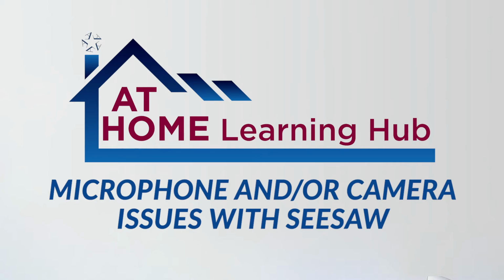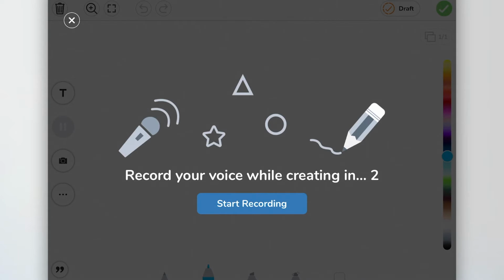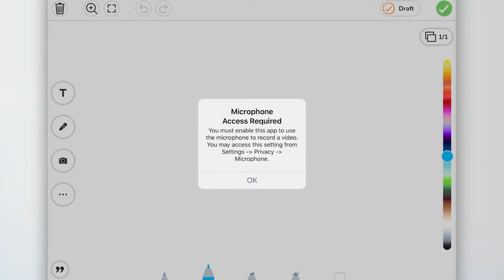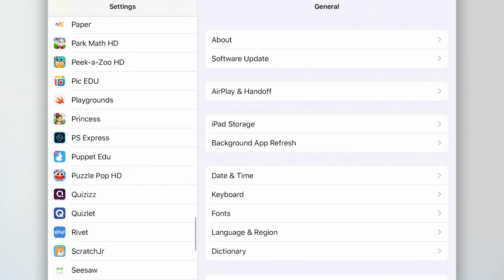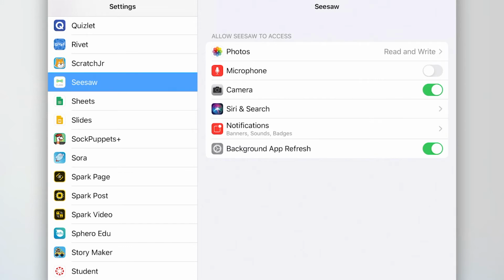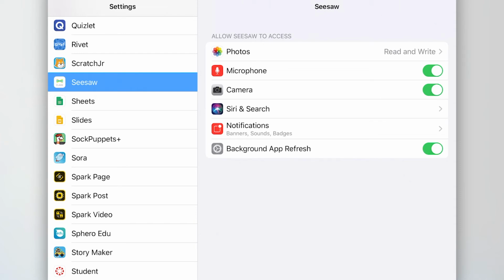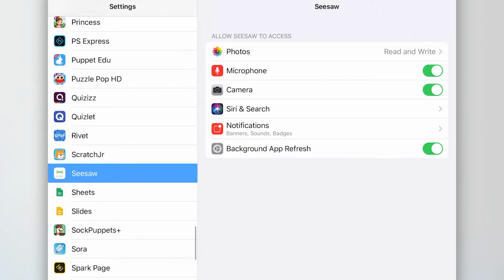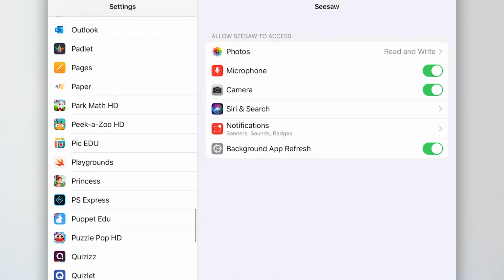Arlington ISD presents How to Resolve Microphone Or Camera Issues In Seesaw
Seesaw is Arlington ISD’s adopted learning management system for Pre-K, Kindergarten, 1st Grade, and 2nd Grade. It allows students to engage in interactive activities to “show what they know” through the use of photos, videos, drawings, shapes, and text.

Seesaw works on desktop and laptop computers and Chromebooks using a web browser, and on tablets and smartphones using the Seesaw Class app.

The district has a Student Tech Help Request form to assist with issues related to devices distributed by the Arlington ISD. Click below to place a ticket with the Help Desk and a member of the AISD technology team will contact you.